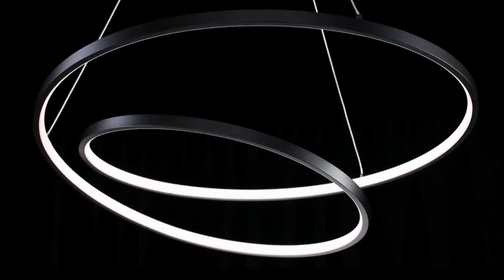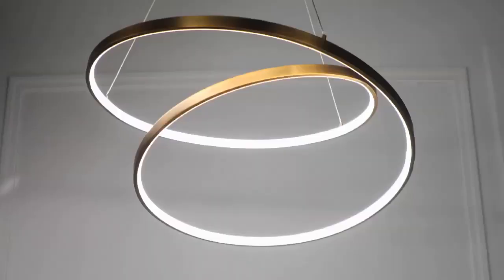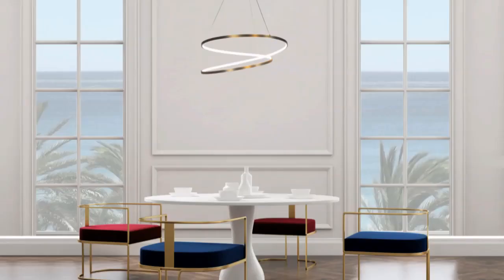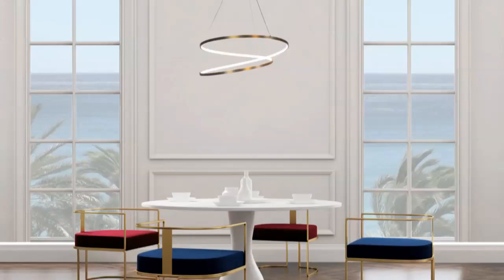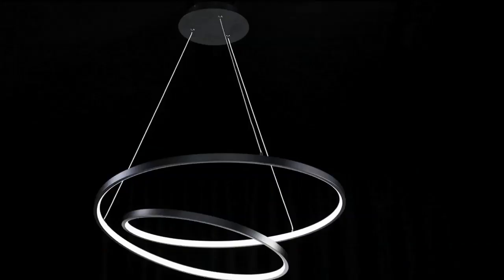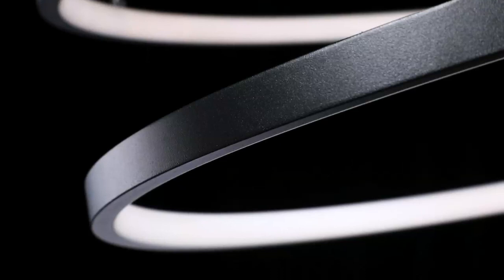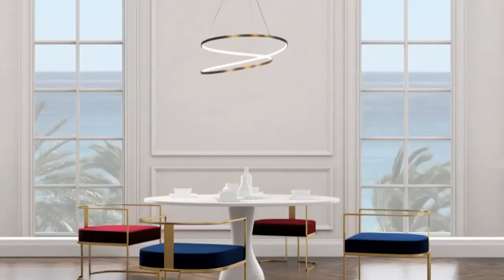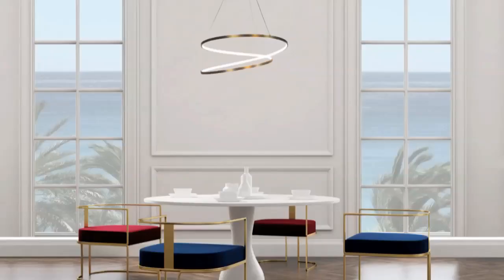Marques 28in LED Pendant by dweLED by WAC Lighting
Description:
A thin, gracefully swooping line of light, seemingly frozen in midair by electrified aircraft cables. Marques is available in a tasteful black or stunning aged brass finish. Easy to mount, the low-profile canopy comes with up to 10-feet of cable—allowing for the perfect height adjustment within your space. Slender and poised, Marques is impossible to ignore. Energy efficient integrated LED's are concealed behind a silicone diffuser that run along the inside edge creating a bright and even glow in all directions that’ll give your living room, dining room, or bedroom a unique personality.

Features:
• A neatly twisted aluminum construction with energy efficient integrated LED's concealed behind a silicone diffuser that runs along the inside edge of the fixture creating a bright and even illumination.
• Ultra-sleek electrified cable eliminates the need for dangling power wires. Pendant height is simple to adjust through push pin connectors on the canopy.
• Universal Input Voltage Driver (120V-240V-277V). Custom CCT options available by special order.
• Smooth and continuous dimming with an electronic low voltage (ELV), TRIAC, or 0-10V dimmer.
• High Powered Replaceable LED Module CRI: 90, Rated Hours: 50,000, Color Temp: 3000K.
• Standards: ETL & cETL UL 1598 listed for Damp Locations. CEC Title 24 Compliant.

Associated Manufacturer SKU's:
PD-83128-AB
PD-83128-BK